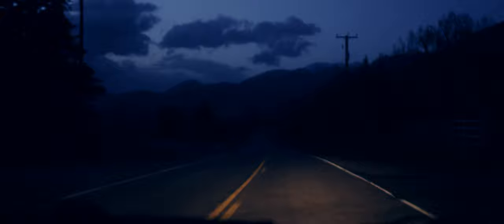Solitude: A Visual Poem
A short visual poem about pressure, stress, and judgment.
I did this little short while traveling with my friend through Utah Valley close to Park City.

Official Selection at F&MAD Showcase 2017
Official Selection at Langue - Festival della Poesia di San Lorenzo (2018)

Director: Eduardo Ayres Soares
Actor and Voice-Over: José Remes
Producer: Britni Lowe
Poem: Eduardo Ayres, Jose Remes, Britni Lowe and Carly Fetzer
Camera: Red Scarlet
Lens: Rokinon Lenses
Location: Mountains close to Park City, UT